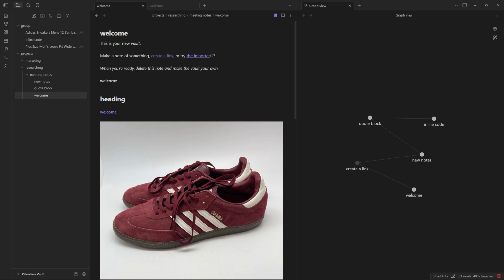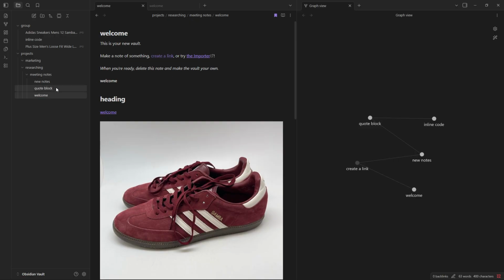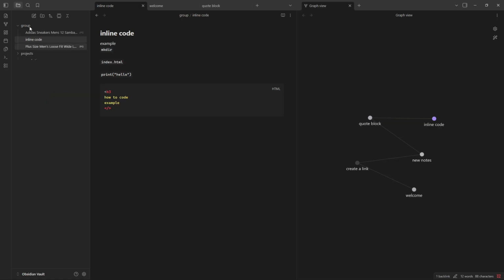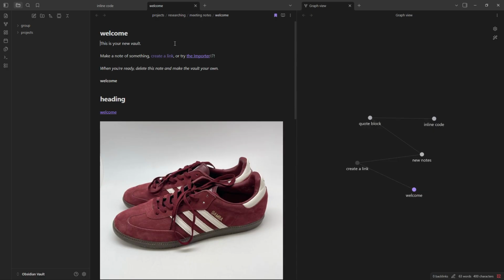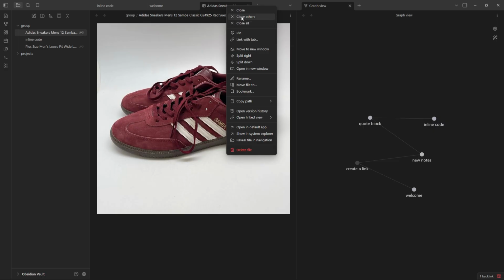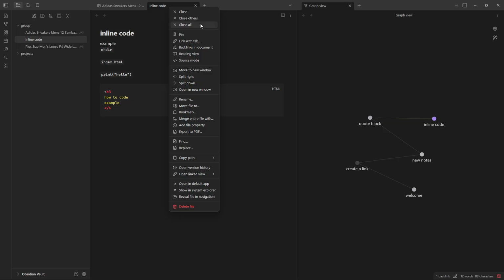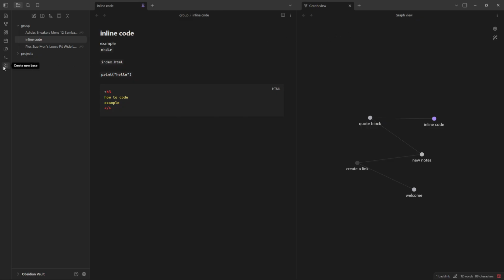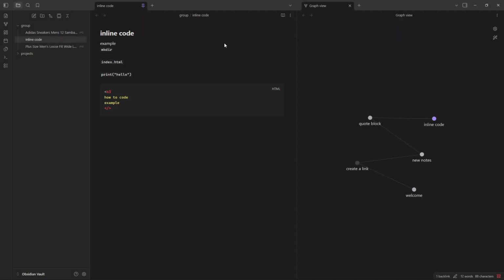Close Tabs In Obsidian [Easy Hack]